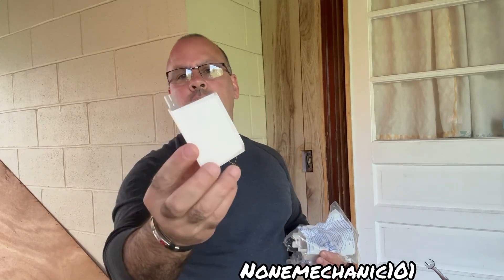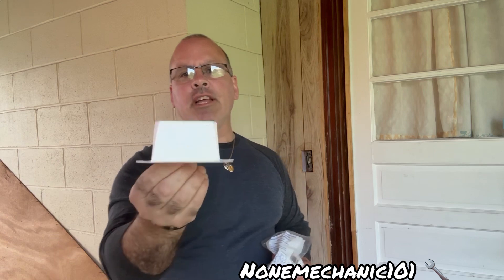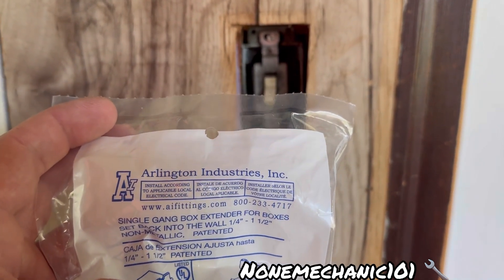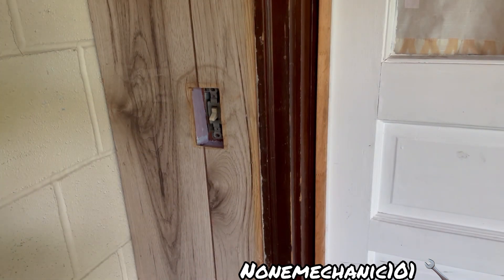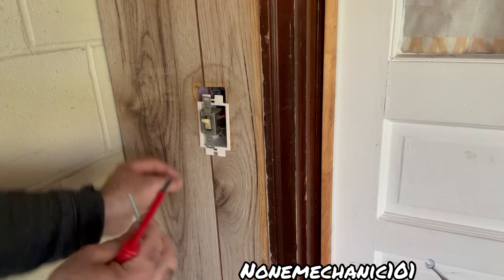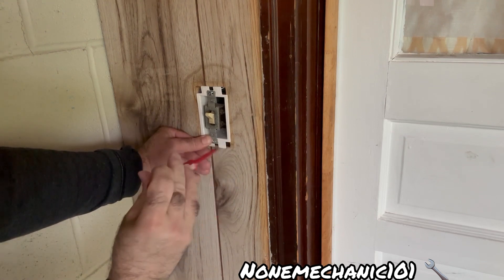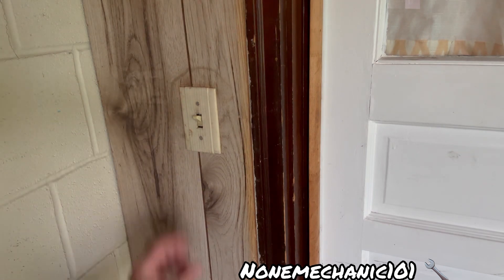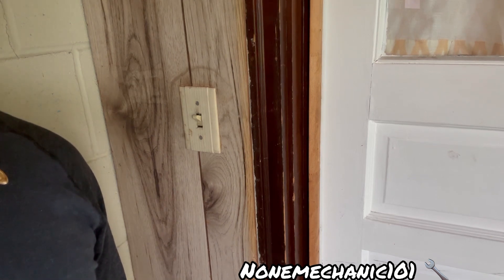Electric Box Extender Installation on a Switch or Outlet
In this video. I'm installing a single Gang Box Extender on a light switch. This extender can also be use on a outlet.

electrician before doing any electrical work.  Thank you